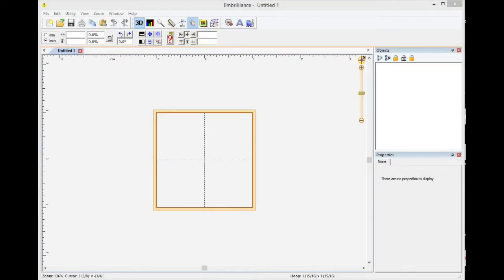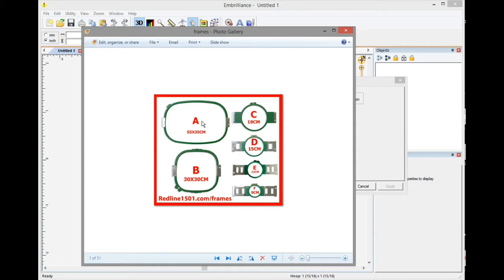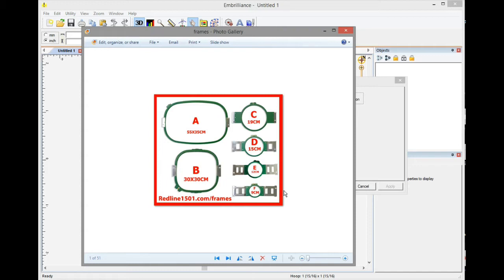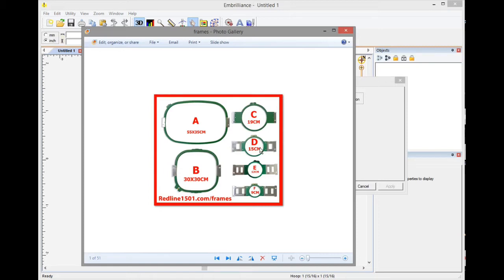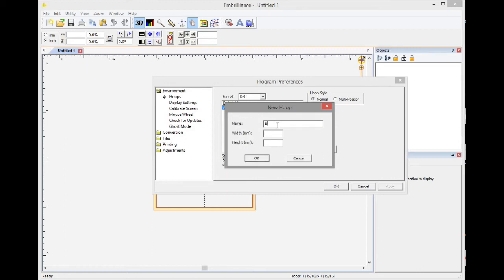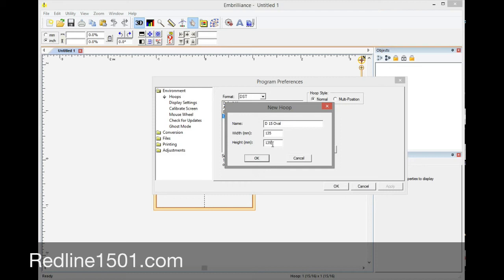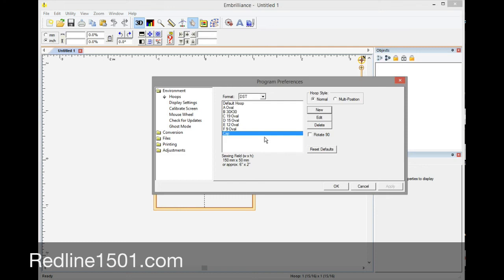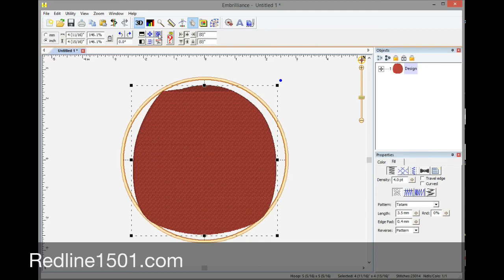How to set up the Redline hoops on Embrilliance Software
This video describes how to set up the Redline hoops on Embrilliance Software.